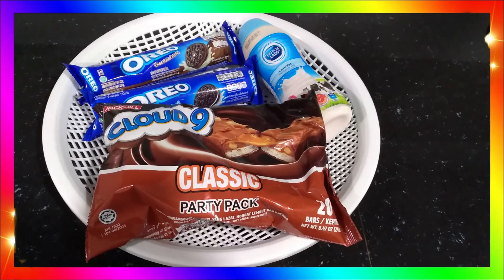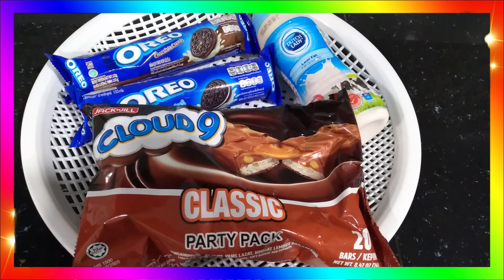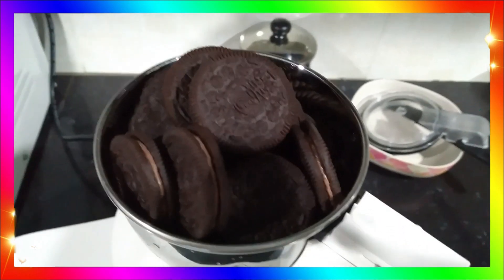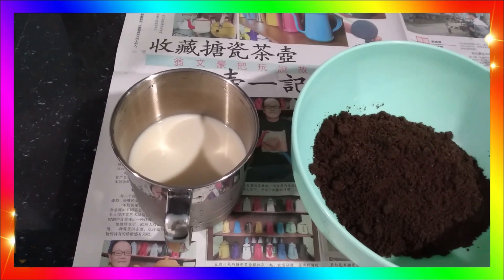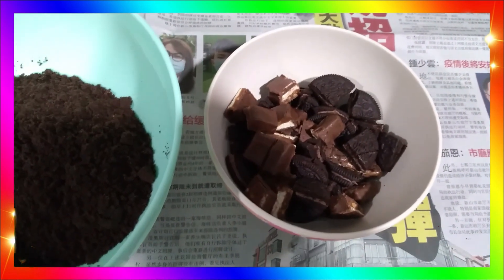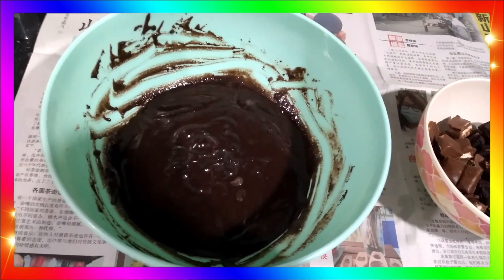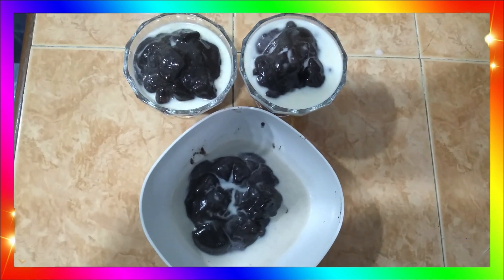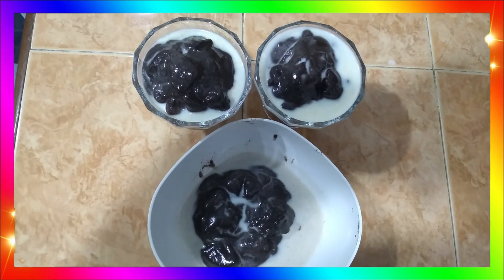Oreo Ice cream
Kids favorites.